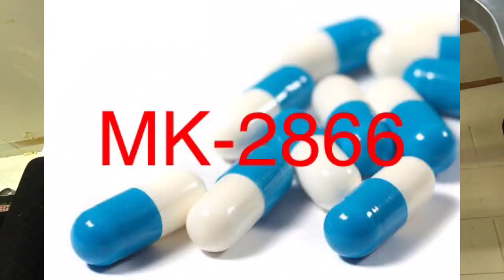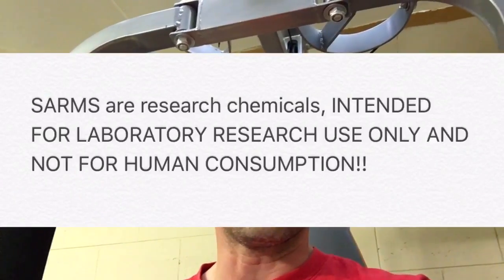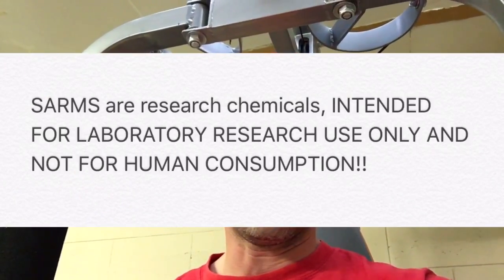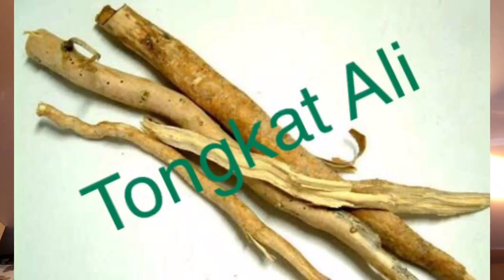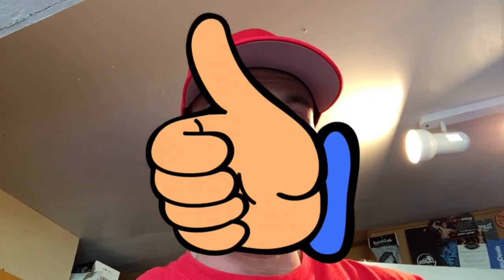MK-2866 explained- (for educational purposes only)